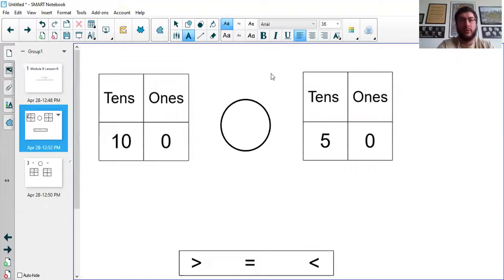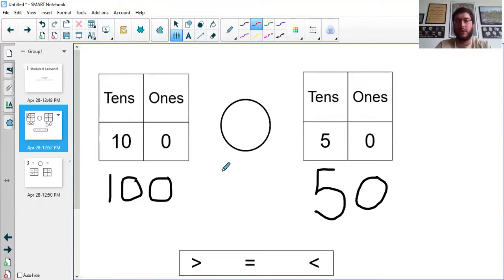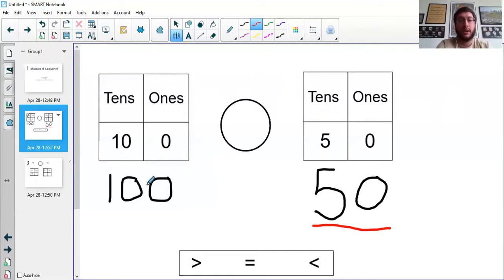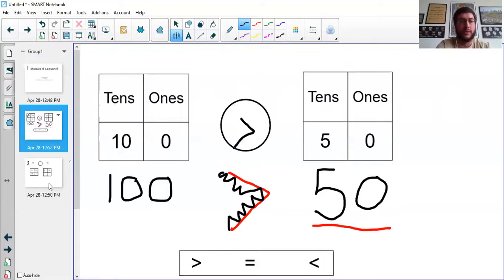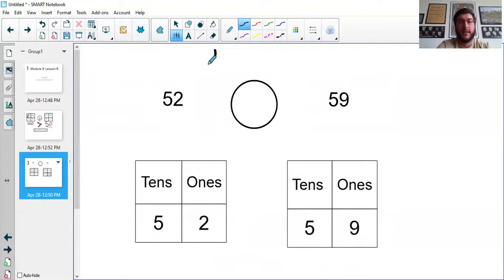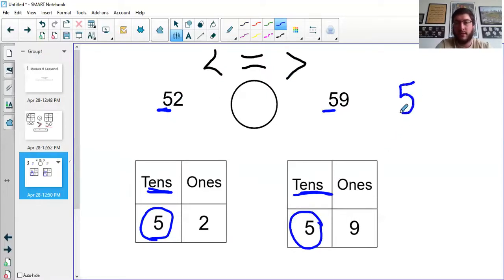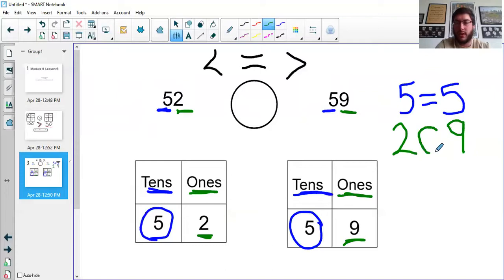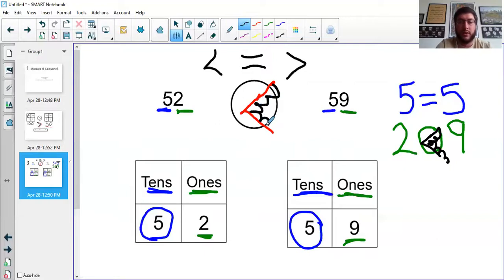1st Grade - Week of May 11, Day 1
1st Grade Math - Module 6 Lesson 6. Objective: Use symbols to compare quantities and numerals to 100.